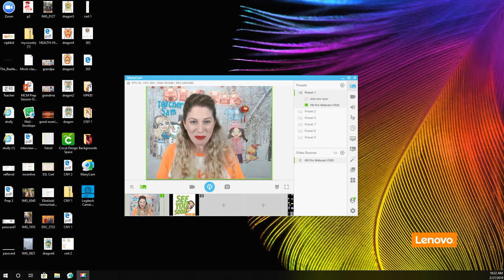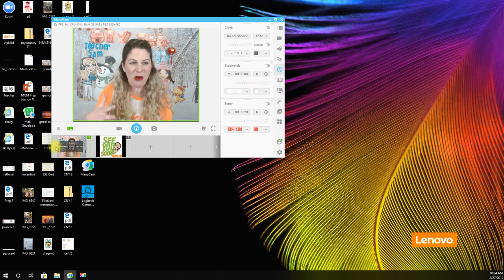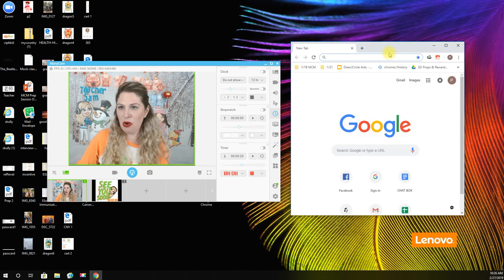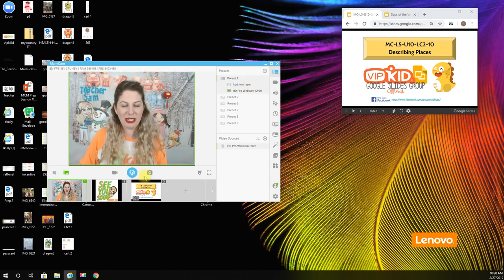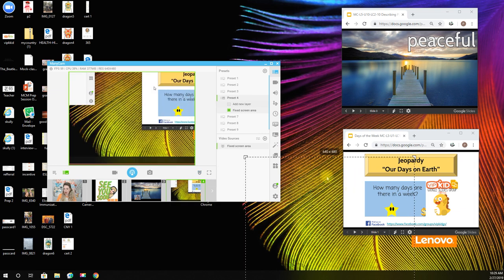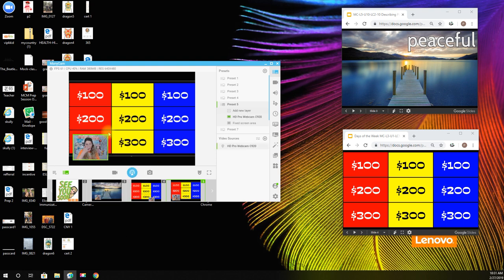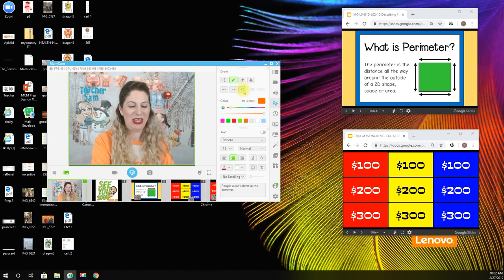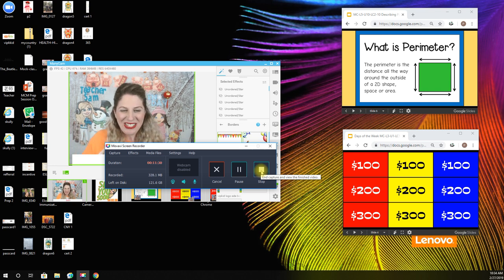VIPKID-Setting up ManyCam for Google Slides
In this video I will show you how to set up your ManyCam for Google Slides.  I do not use the free ManyCam, I use the Studio version and feel it is worth every penny.